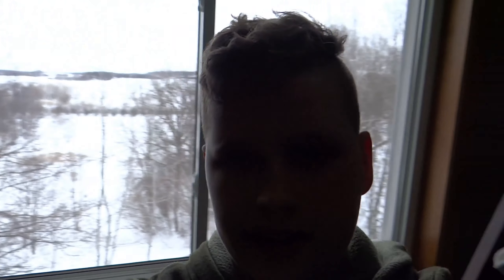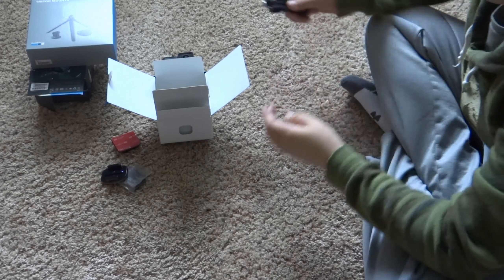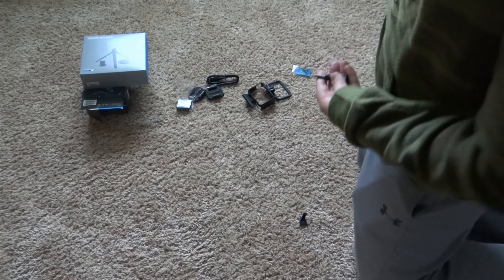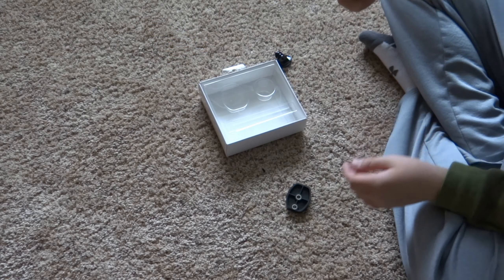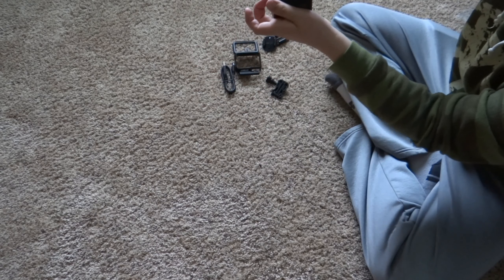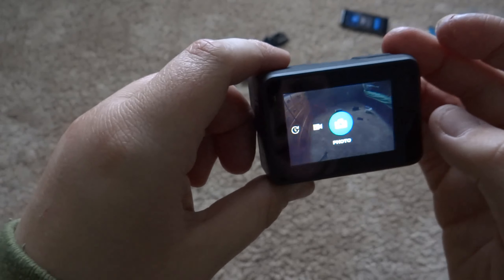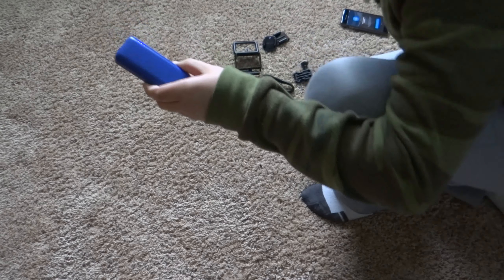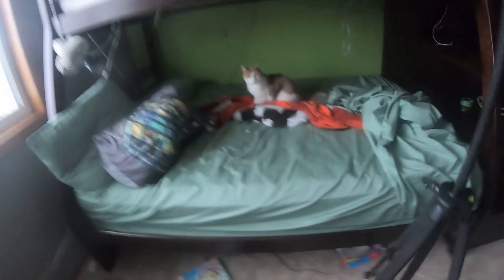GoPro Hero 7 Black UnBoxing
ThankYou for watching and I will catch you next time on Grebner outdoors!!
Checkout my friends Channel: Survival Sam Outdoor Adventures